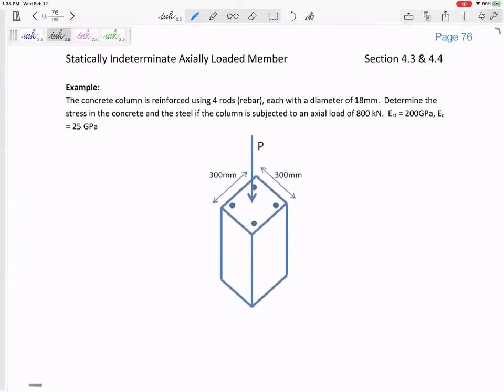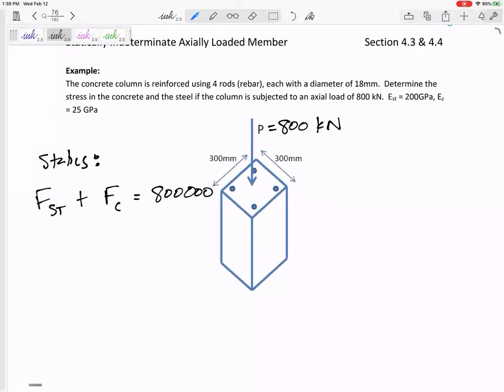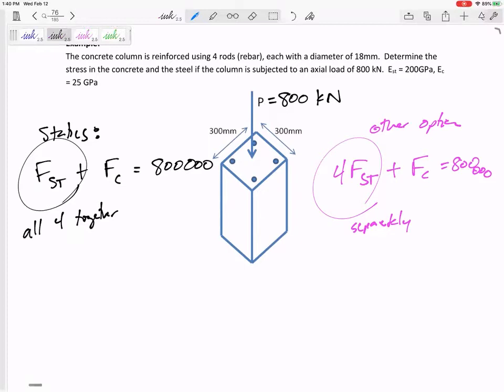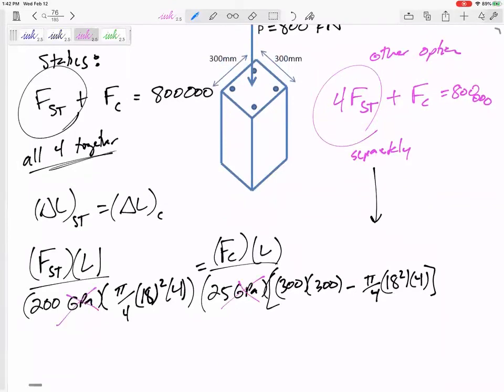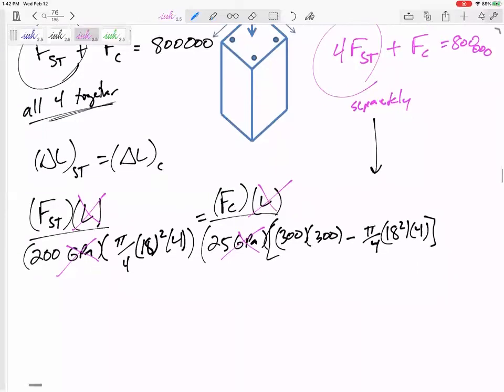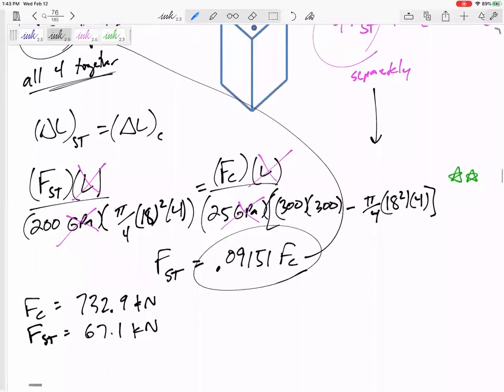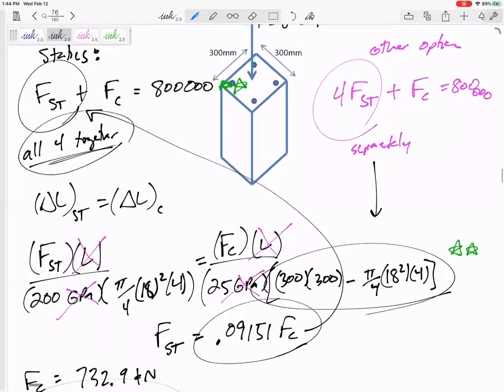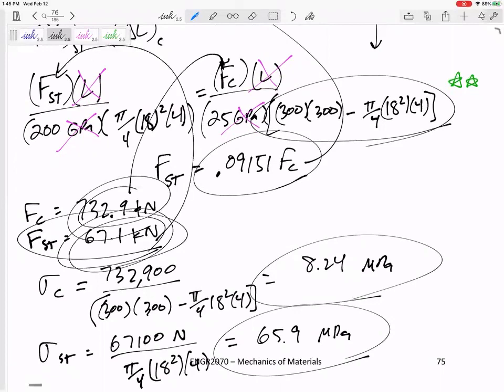Mechanics of Materials - Statically indeterminate axially loaded members example 2